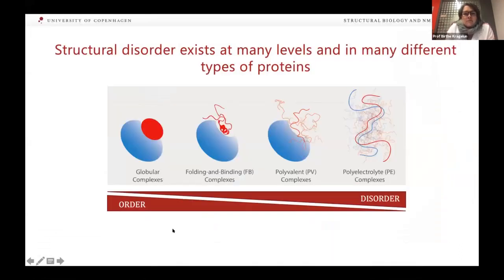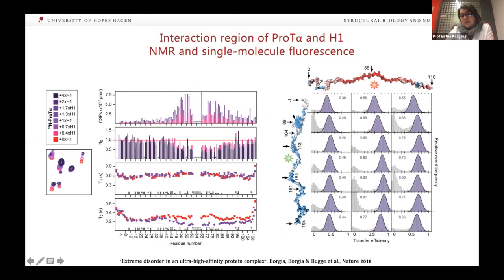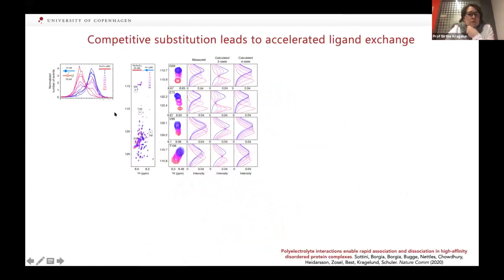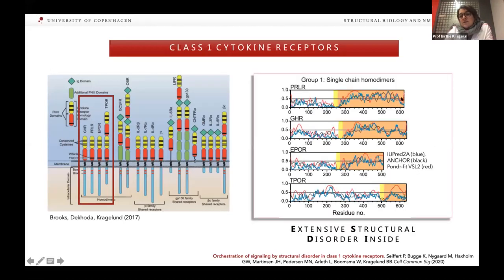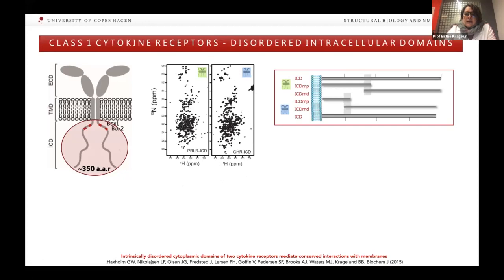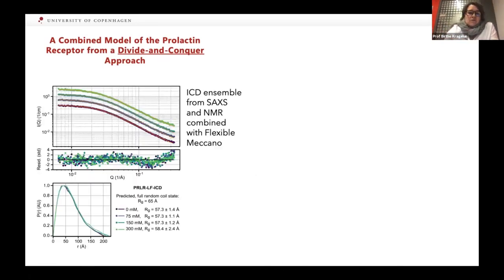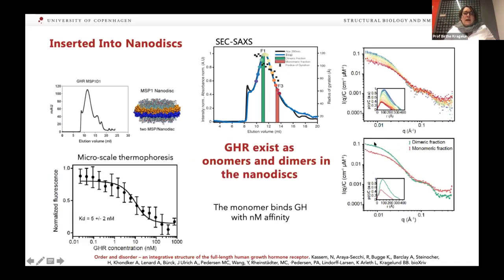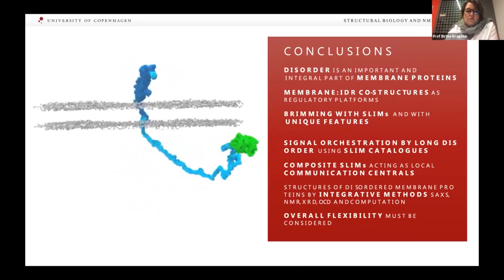Integrating structural disorder in structural biology - Birthe Kragelund (University of Copenhagen)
The presence of structural disorder in proteins has now been known for
several years and we have realized that these disordered proteins and
protein regions take on important functional roles in biology. However,
their presence challenges structural biology and their studies elude
crystallography and cryo-EM. Instead, disordered proteins and regions are readily studied by NMR spectroscopy, small-angle X-ray scattering and computation. In biology, many proteins exist in combinations of order and disorder, which has fostered a divide-and-conquer approach for their structural characterizations. However, emerging views points towards an important functional interplay between order and disorder, and only by studying intact proteins, we may understand function at its depth. From our studies on different protein systems, including membrane proteins, where order and disorder co-exist, I will highlight some of the challenges met in their studies and focus on important functional outcome of order-disorder co-existence as well as on the role of context.